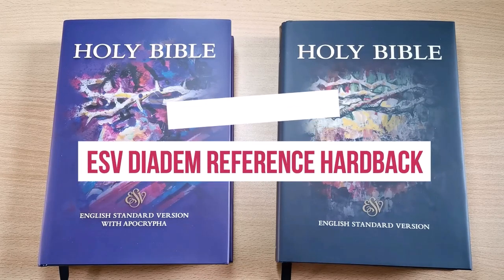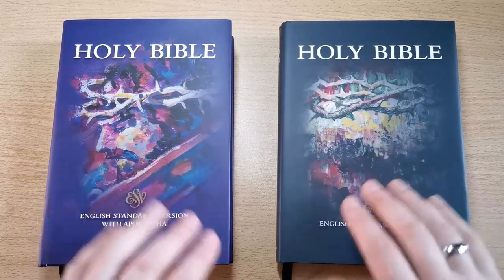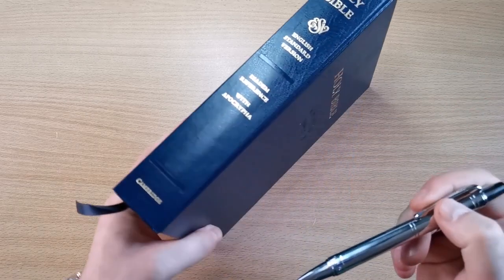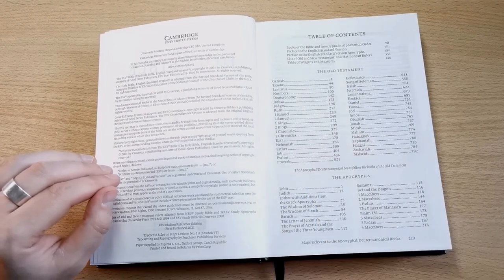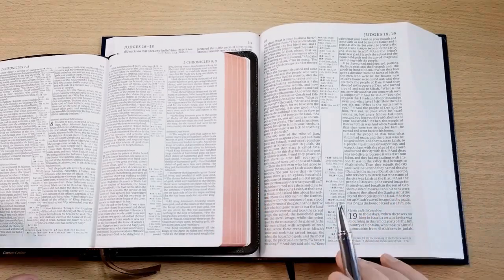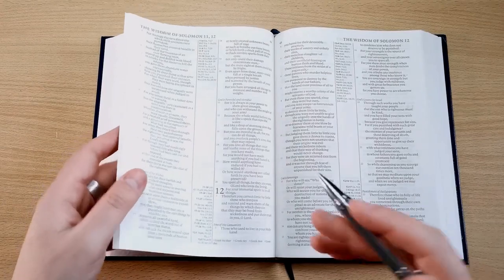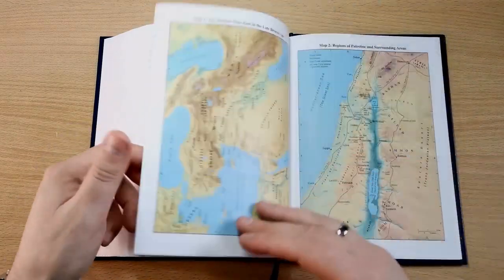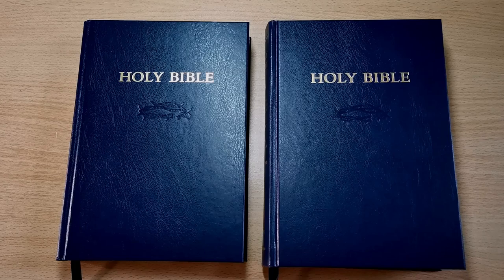Cambridge ESV Diadem Reference | Hardbacks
ESV Diadem Reference Edition Hardback by Cambridge

The Diadem Reference Edition enlarges the classic and elegant text design of the Pitt Minion Edition, widely admired for its fine combination of readable text and efficient use of space. The beautiful Lexicon font retains the elegance of traditional Bible lettering, while offering the clarity of reading provided by modern fonts. The text is arranged in paragraph format and supported by centre-column cross-references, a comprehensive concordance, and 15 colour maps. The edition includes one edition with, and one without, the Apocrypha.

The ESV Diadem Edition hardbacks feature stunning cover artwork and include a presentation page. They have black-letter text throughout. Like Cambridge Bibles in leather, the hardbacks are fully sewn for flexibility and strength. The leather bindings come in calf split leather and calfskin and have red-letter text.

This is the beginning of a new family of Bibles, published first in the ESV translation.

stunning cover artwork
American spelling ESV text
choice of contemporary or traditional binding styles
FEATURES OF EDITION:
cross-references
black or red-letter text
paragraph format
concordance
maps
ribbon marker

PRODUCT DETAILS
Typography: approx. 8.1 pt Lexicon
Page size: 212 x 149 mm
Page extent: 1162pp., with Apocrypha 1392pp.

ESV Diadem Reference Edition, HB, ES540:X
DATE PUBLISHED: November 2021
FORMAT: Hardback
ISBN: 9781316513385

ESV Diadem Reference Edition with Apocrypha, HB, ES540:XA
FORMAT: Hardback
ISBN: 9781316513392